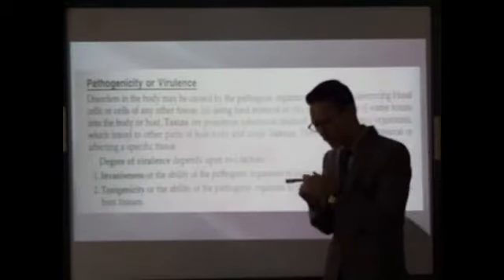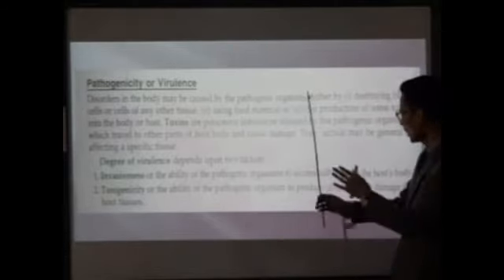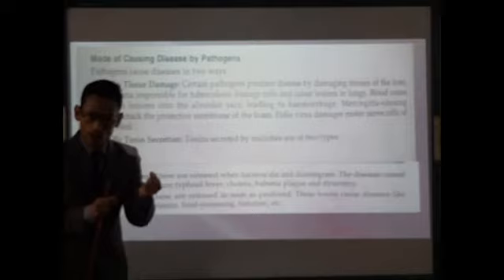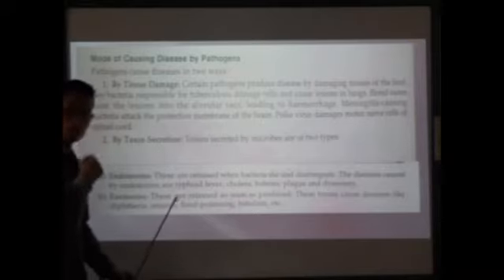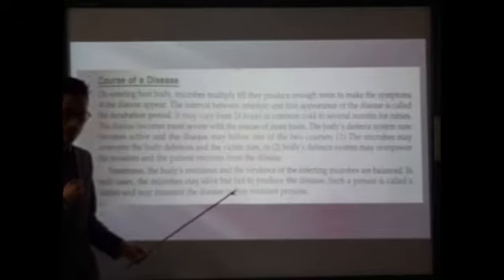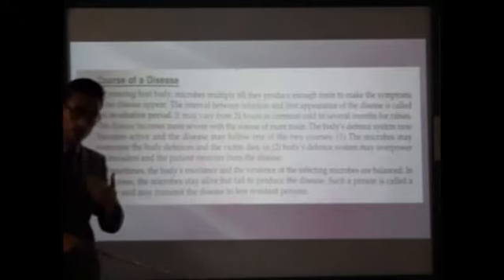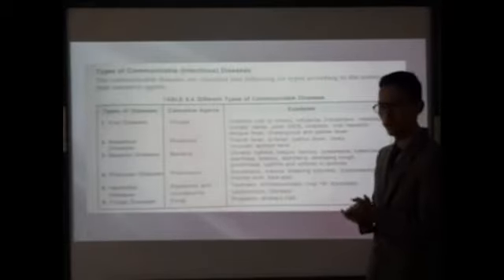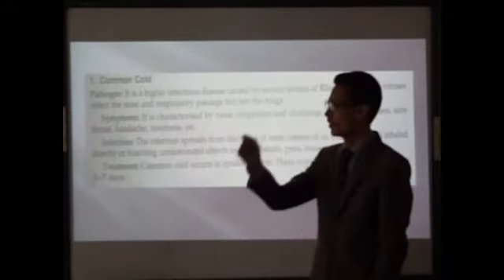Class 12 Biology Human Health & Diseases